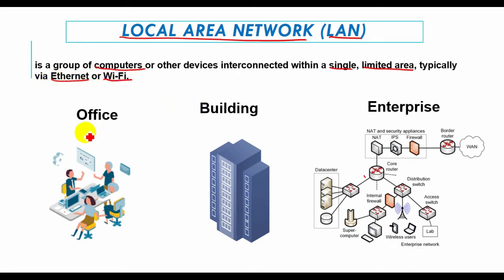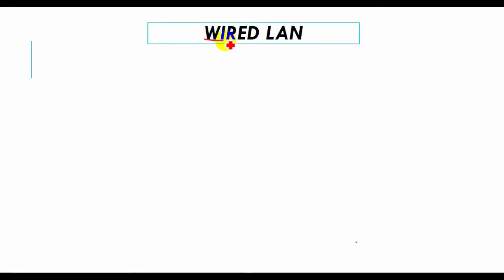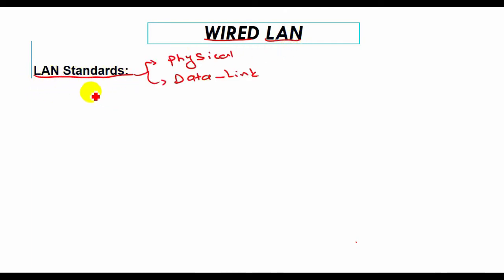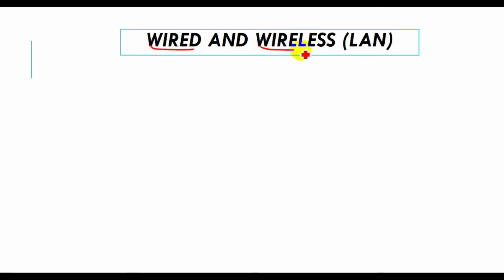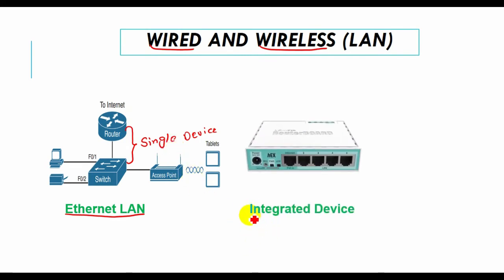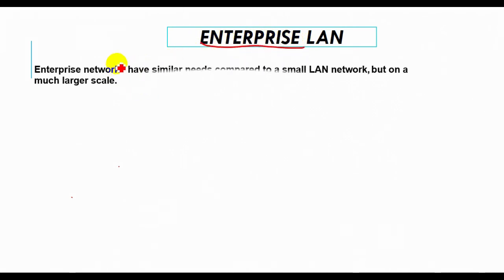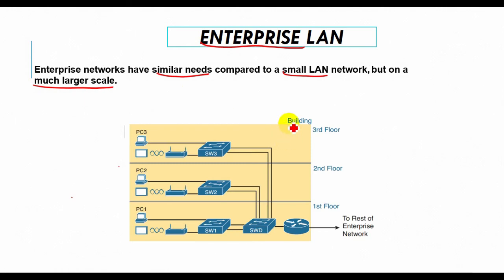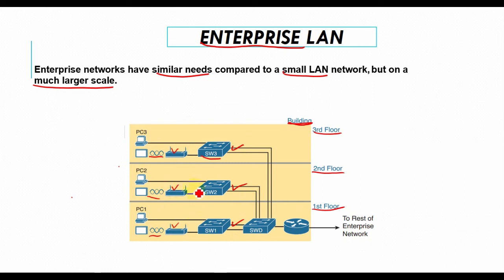Local Area Network | what is LAN network ?